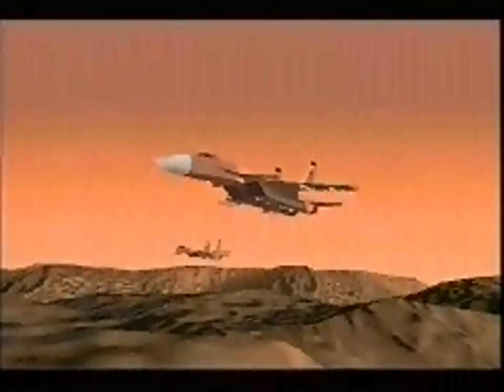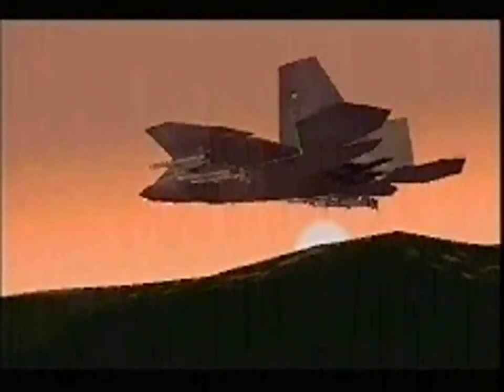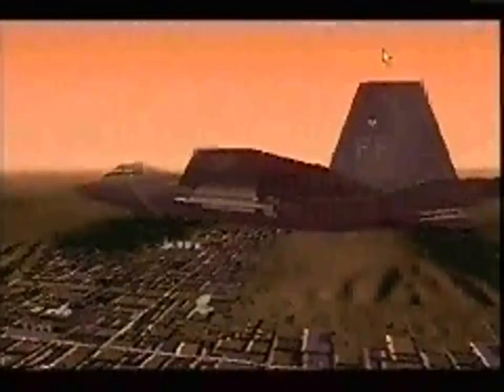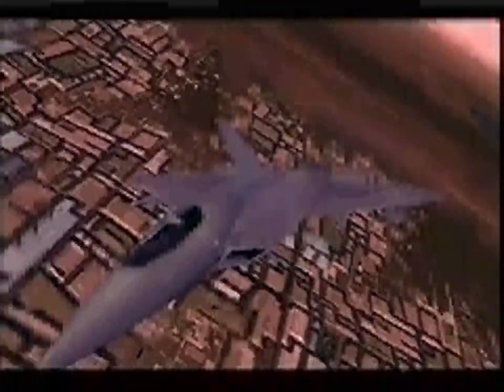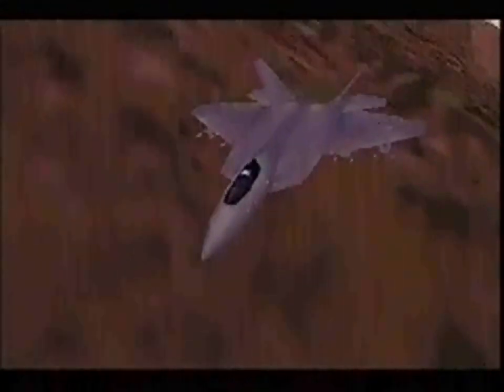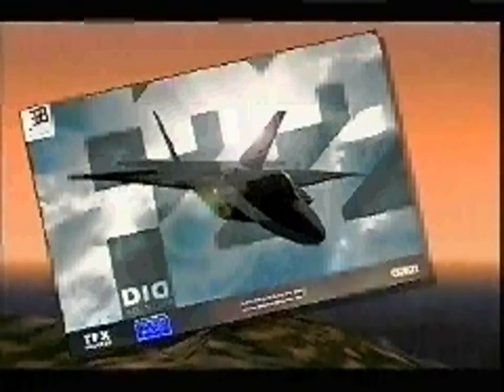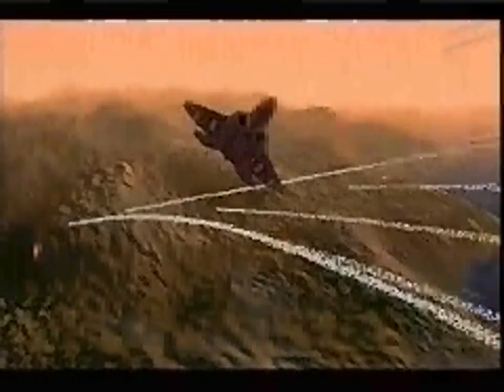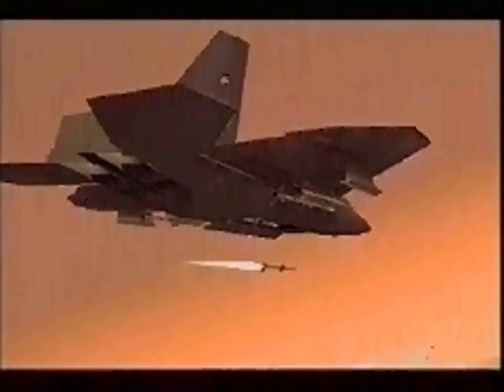Retro Archive • TFX:F22 Promotional Video from 1996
Another one for the archive - found by Menrva and shared on ADP discord. Really nice find.
Part of the cover CD from PC Gamer issue 38 'Christmas' 1996.

Original video resolution 240x180. I've upscaled it to 1440x1080 so youtube wouldn't destroy it further (it would scale it down to 144p)